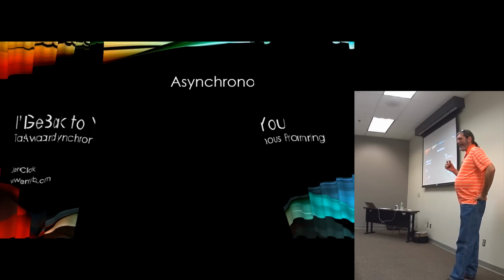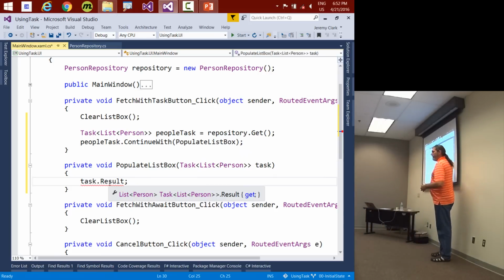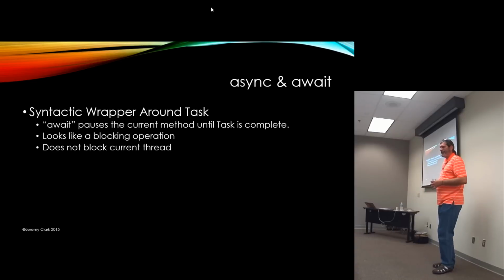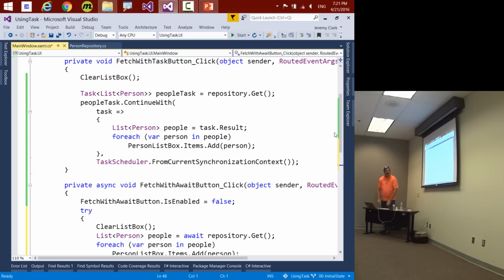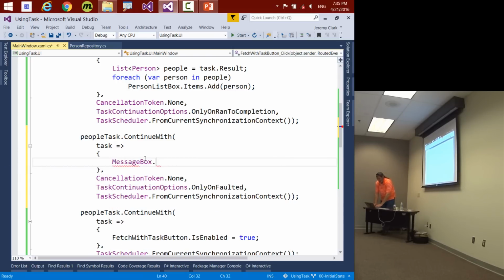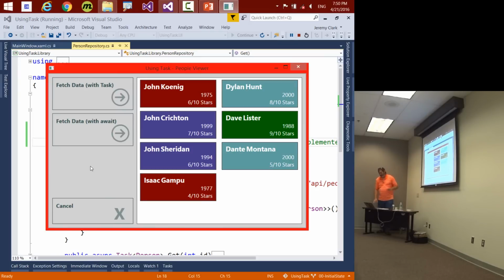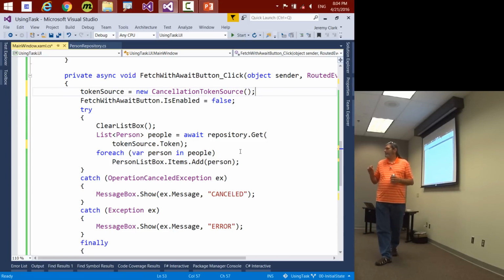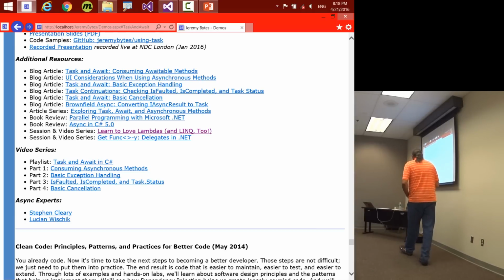JeremyBytes Live! - I'll Get Back to You: Task, Await, and Asynchronous Methods in C#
Recorded at Central California .NET User Group on April 21, 2016. There's a lot of confusion about async/await, Task/TPL, and asynchronous and parallel programming in general. So let's start with the basics and look at how we can consume asynchronous methods using Task and then see how the "await" operator can makes things easier for us. Along the way, we’ll look at continuations, cancellation, and exception handling.